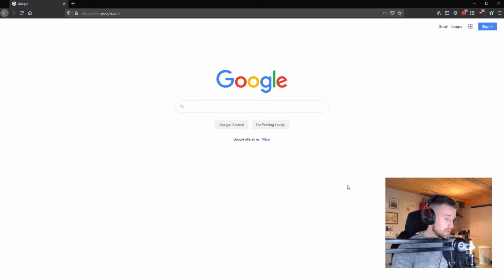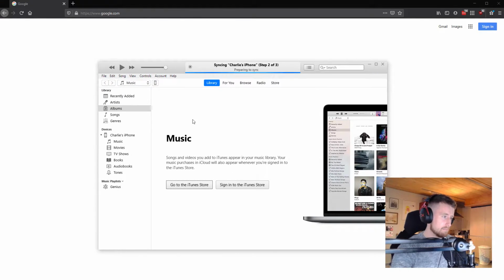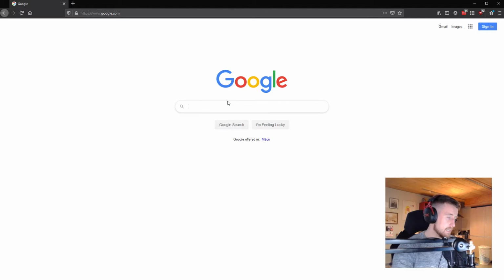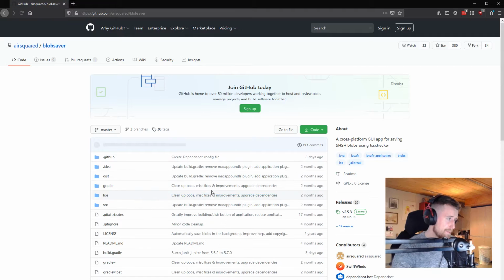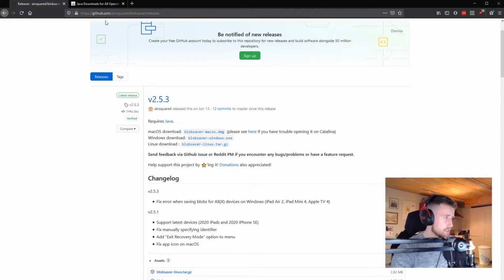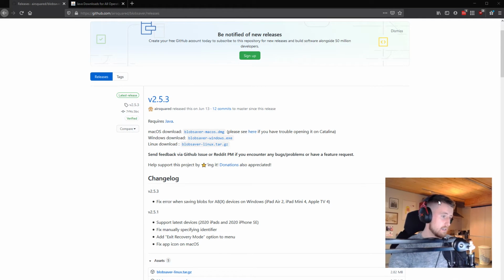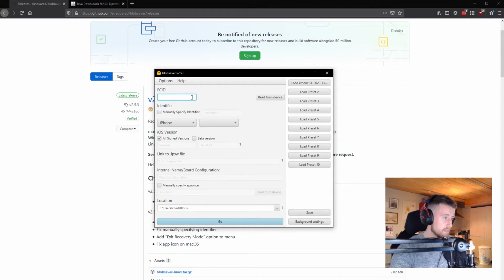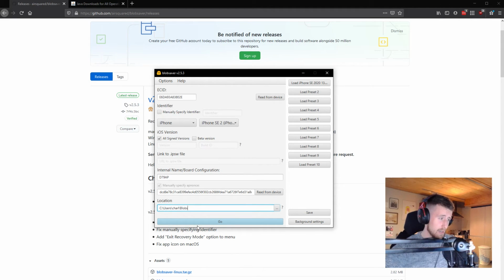Find your ECID & save blobs without jailbreaking on Windows 10 (all iPhones)